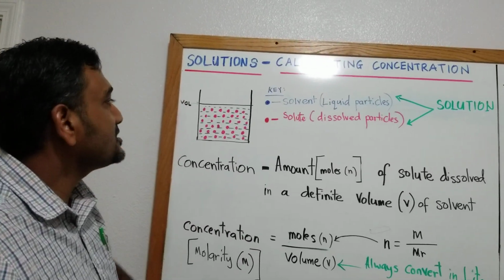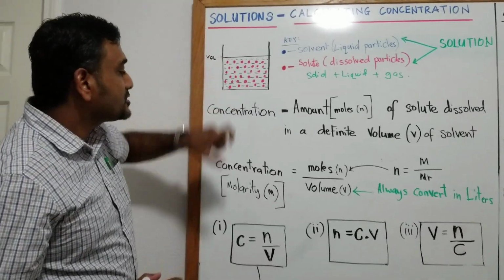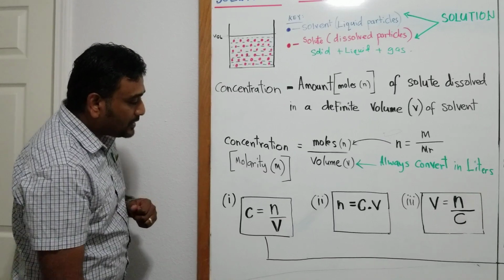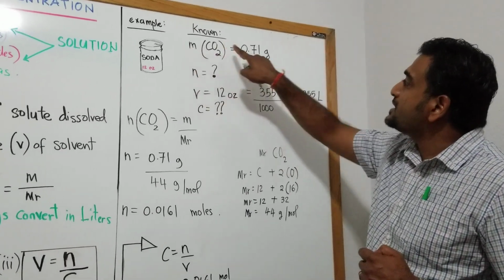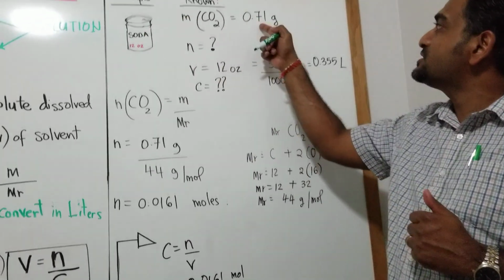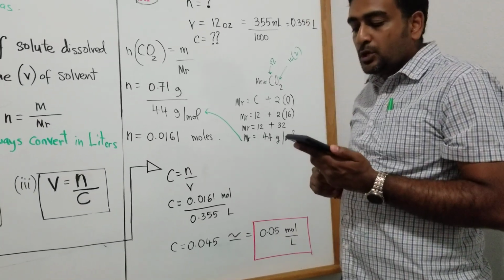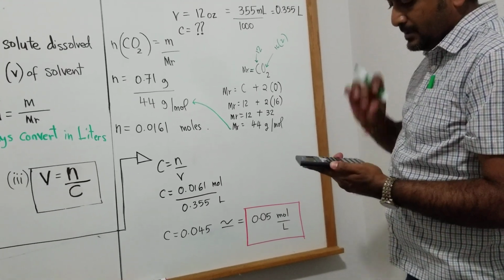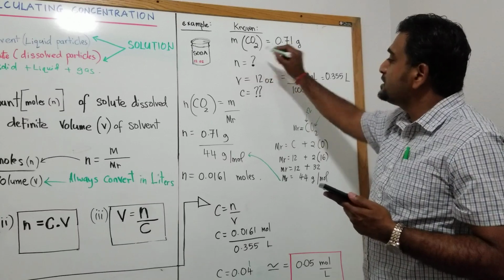Solution Chemistry - Calculating Concentration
Tutorial video explaining how to calculate concentration of a solution using equation. This video is intended for high School Chemistry,  honors, AP, and college Chemistry classes.